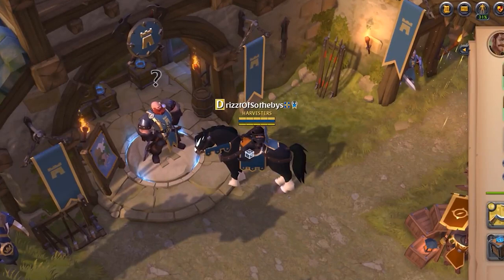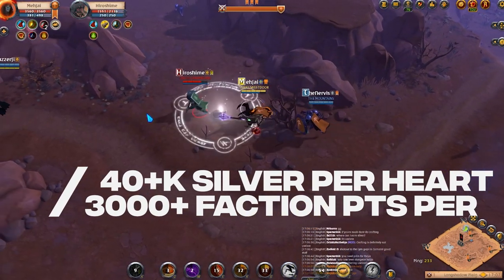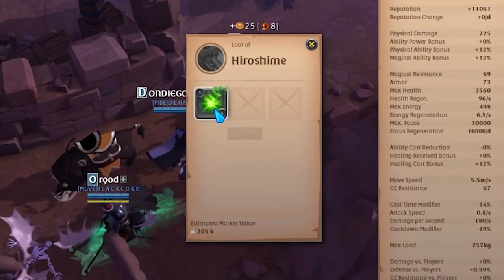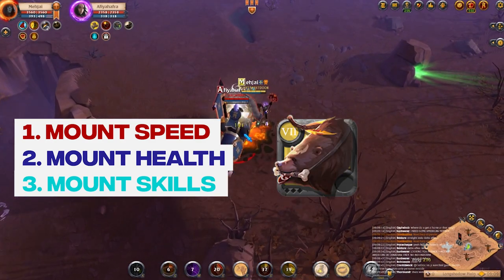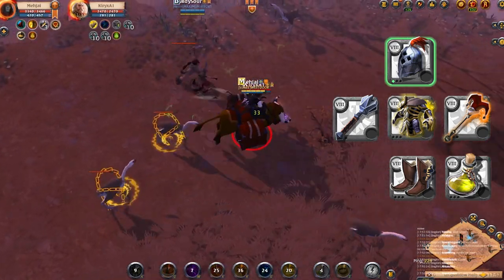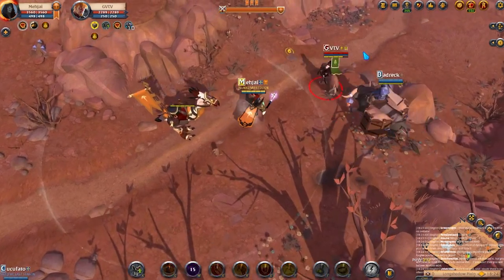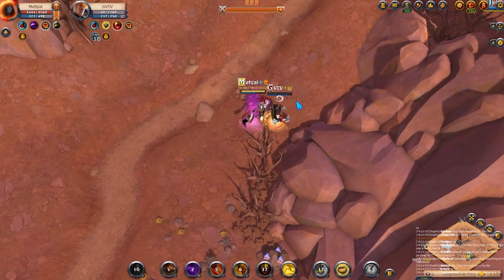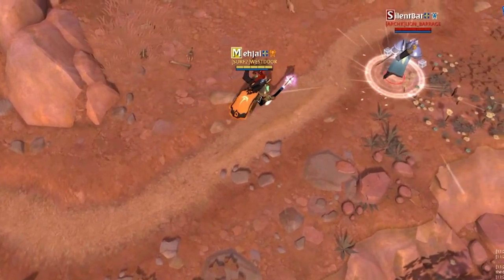Faction Transport Ganking (Faction Hearts) "Guide?" - Albion Online 2021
0:00 Intro
0:35 Identifying Transports
0:57 Profit and How It Works
1:44 Mount Choices
2:22 Gear Choices
4:30 WRAP UP

Short video about Faction Heart Transport Ganking in 2021 , more Albion content coming!
Every video we'll do a giveaway related to that video, this time around we're giving out 100 Faction hearts of your choosing! (1 winner)

If this video hits 10000 views, everyone that liked and commented on this video will be eligible for this lucky draw, we'll then reach out to get your in game ID and arrange giveaway! (Before 31 July, 2021)

Gear used in video:
Royal Helmet
Graveguard Armor
Hunter Shoes
Mace
Leering Cane
Demon Cape
T8 Poison
Pork Omelettes